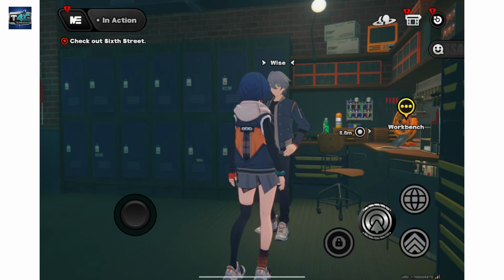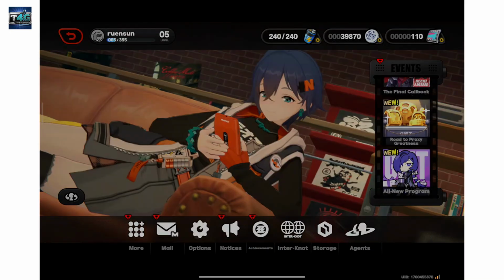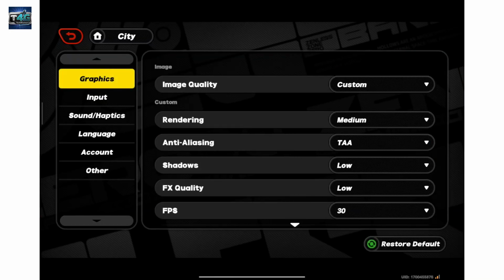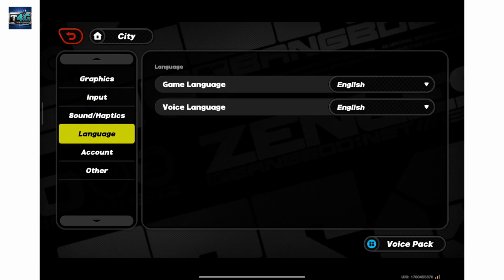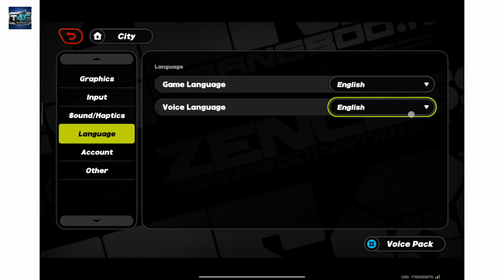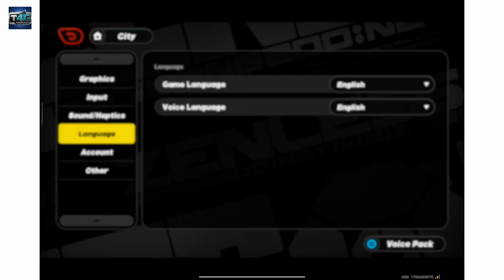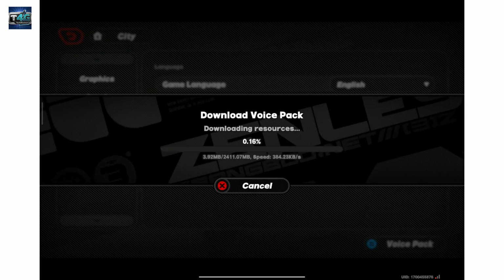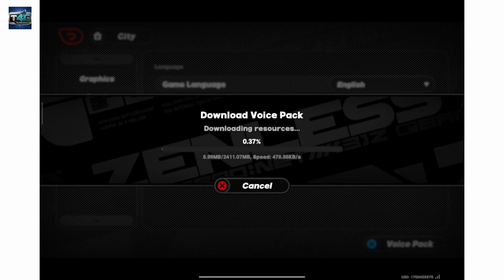How to Change Voice Language in Zenless Zone Zero (Easy Guide)?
Are you trying to change the voice language in Zenless Zone Zero to enjoy the game in Japanese, English, or another supported language?
In this easy beginner-friendly tutorial, I’ll show you step-by-step how to change the voice language in Zenless Zone Zero so you can customize your gaming experience exactly the way you like it. Whether you prefer original Japanese voice acting or another language option, this guide will help you do it quickly without confusion.